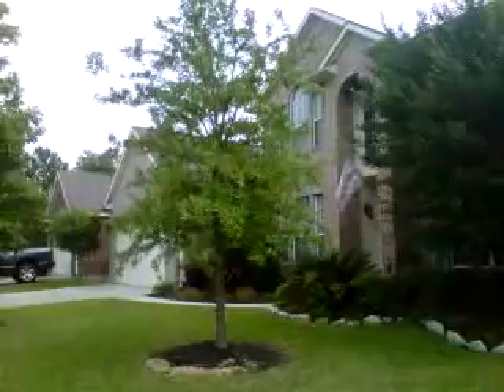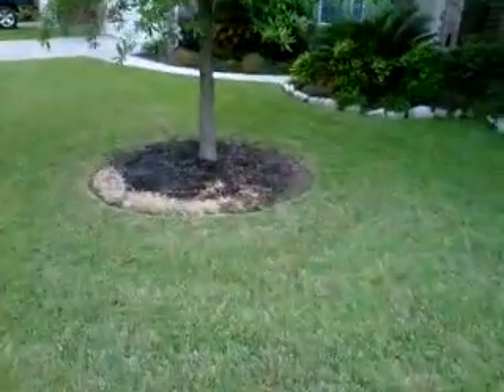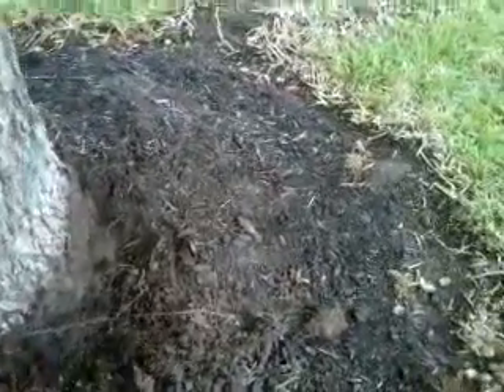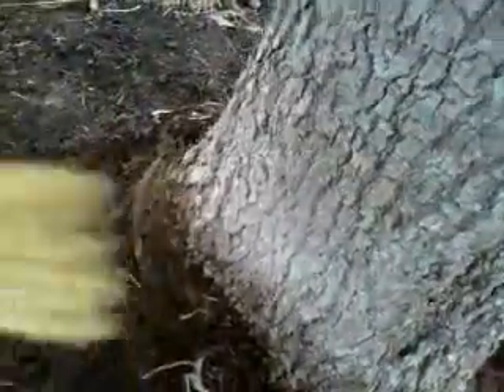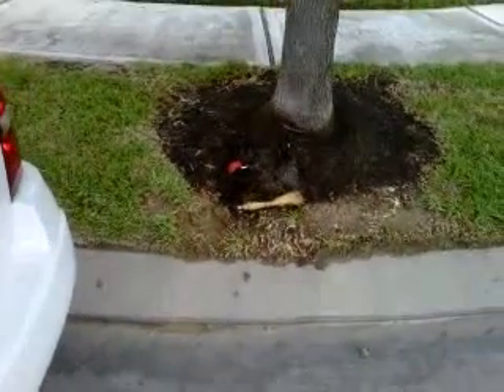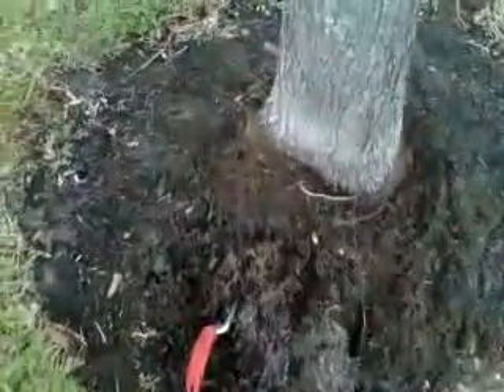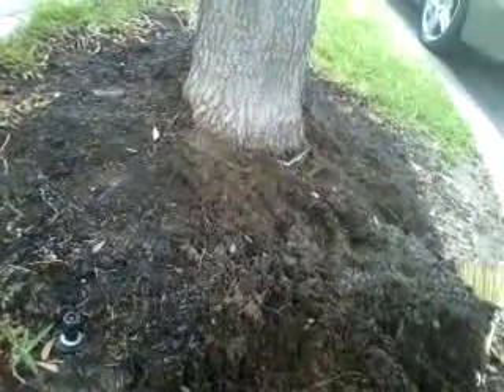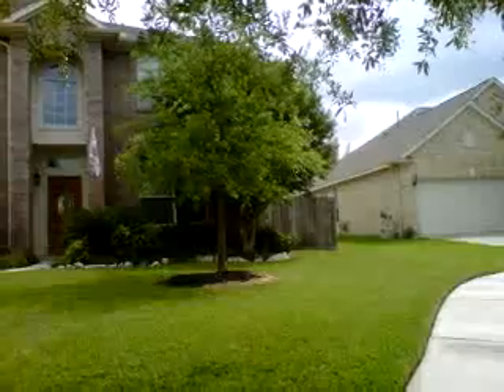Gene Basler inspects unhealthy live oaks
Is it really a good idea to plant trees in the tiny strip of land between one hardscape surface and another?